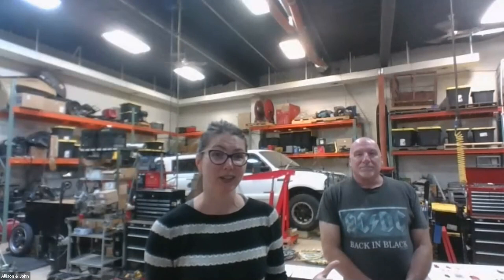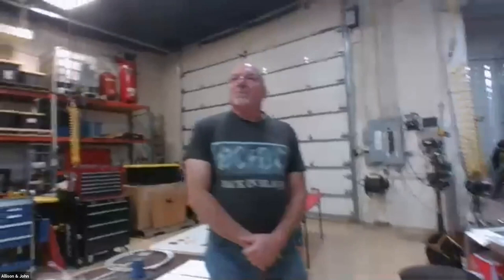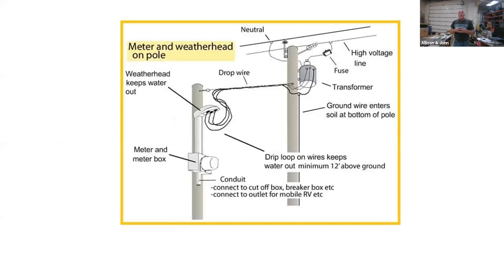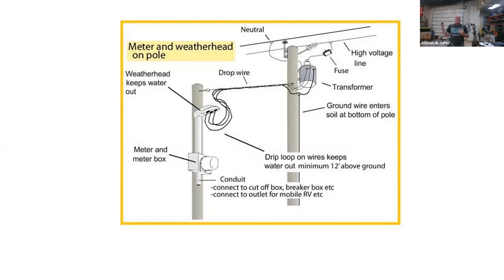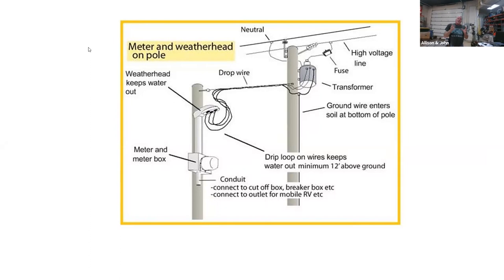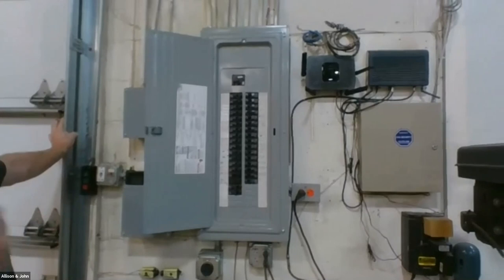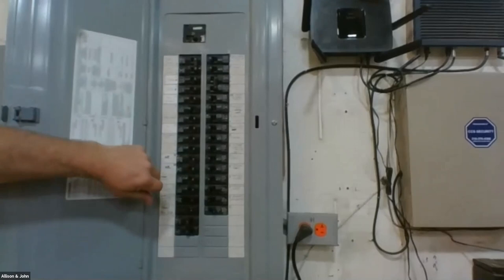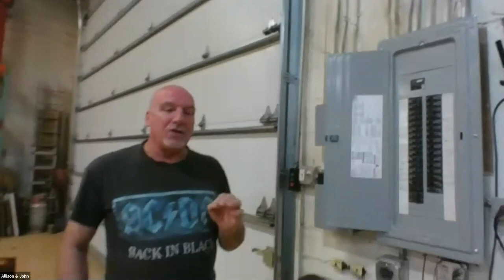LakewoodAlive's Knowing Your Home: Electrical 101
LakewoodAlive hosted a Knowing Your Home Virtual Workshop: Electrical 101 on Thursday, September 30, 2021.

Tune in to learn electrical basics. The workshop is designed to provide the average homeowner:
– An understanding of electrical current
– An understanding of a home’s electrical map and structure
– The different pieces and parts that make up your electrical system as well as safety.

This free workshop was led by a LakewoodAlive friend, John Turner.
Our goal is to empower residents so that they feel comfortable talking, contracting and working with their electrical system. We want to take the shock out of electricity!

Knowing Your Home is an educational series focused on best sustainability and home maintenance practices empowering homeowners to tackle necessary repairs and improvements.

Knowing Your Home is generously supported by: City of Lakewood, Cleveland Lumber, First Federal Lakewood and Lakewood Public Library.